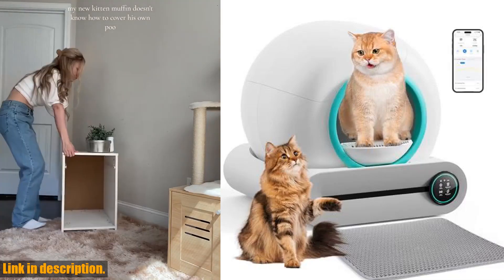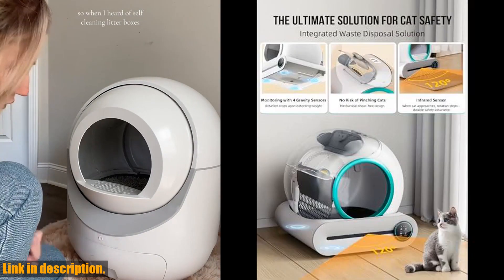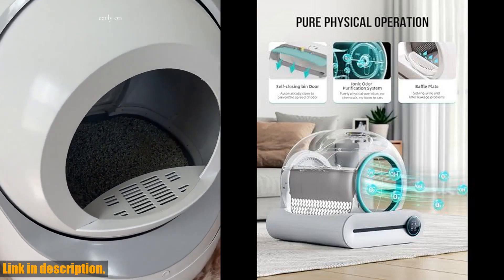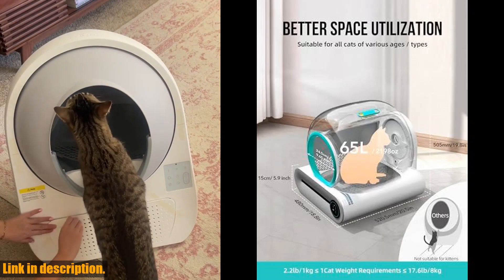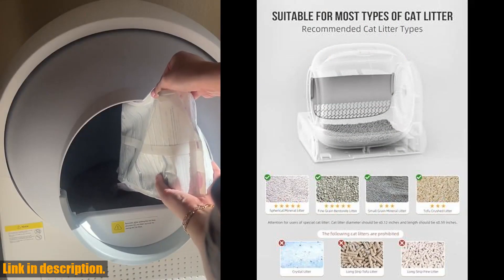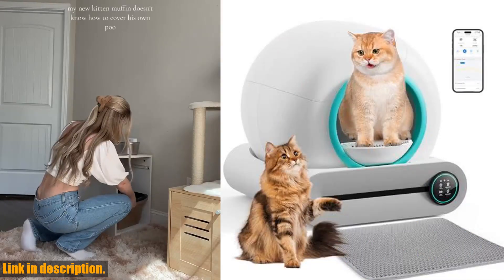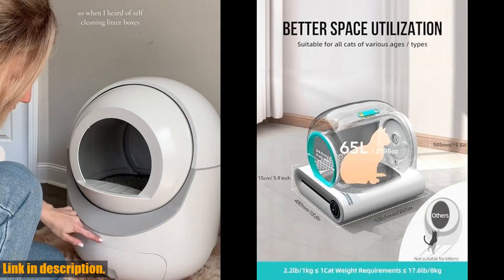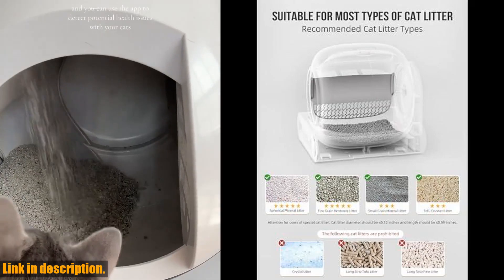Buy Self Cleaning Cat Litter Box, Automatic Cat Litter Box with Mat Liners, 65L+9L Large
Buy and Review Self Cleaning Cat Litter Box, Automatic Cat Litter Box with Mat  Liners, 65L+9L Large Capacity Self Cleaning Litter Box, APP Control/Suitable for Multiple Cats【Optimized Version】 on AMAZON Shop

PURCHASE LINKS:

- Self Cleaning Cat Litter Box, Automatic Cat Litter Box with Mat Liners, 65L+9L Large Capacity Self Cleaning Litter Box, APP Control/Suitable for Multiple Cats【Optimized Version】

Say goodbye to daily scooping with the revolutionary Self Cleaning Cat Litter Box from EXPEDMAN! This innovative litter box features a patented design for 100% safety, a dynamic poop collection compartment, and a spacious 65L toilet area. With app control and health monitoring, you can keep an eye on your cat's toileting habits and health status from anywhere, anytime. The ultimate cat care kit includes everything you need to get started, ensuring the safety and comfort of your beloved cat.